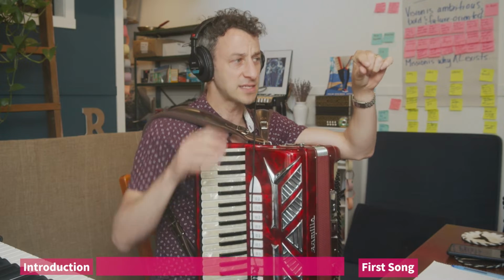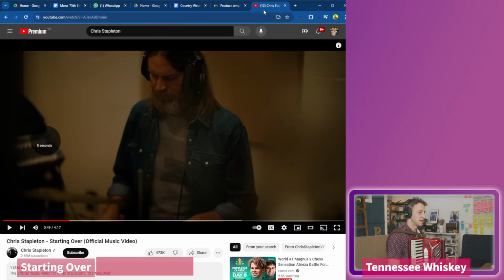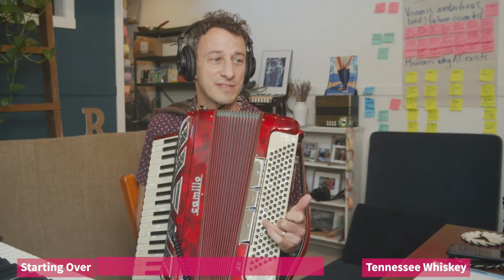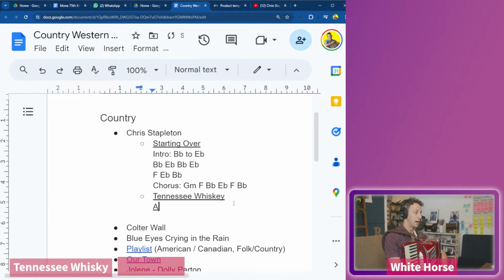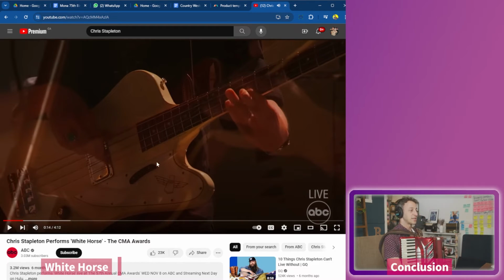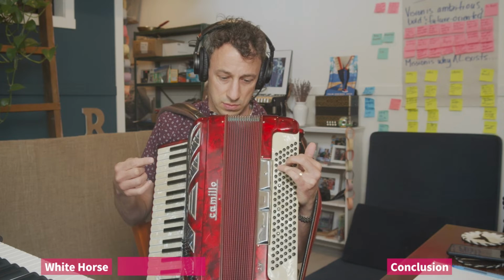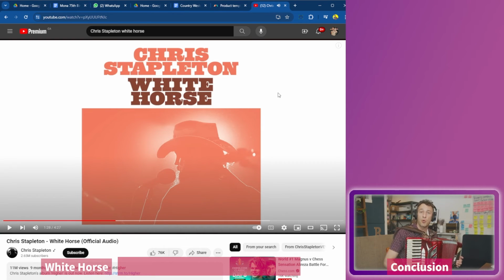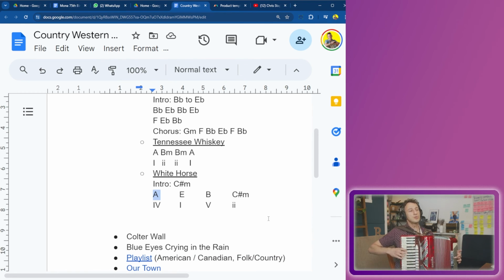Chris Stapleton on Accordion - Understanding Country Music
0:00 Introduction
1:46 Starting Over
8:10 Tennessee Whiskey
13:57 White Horse